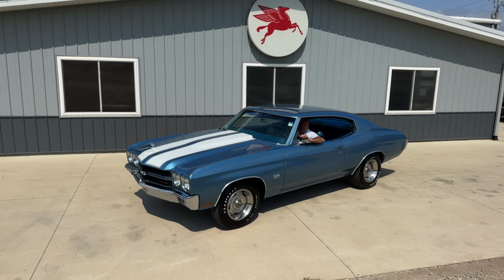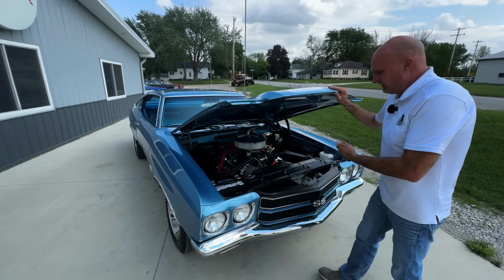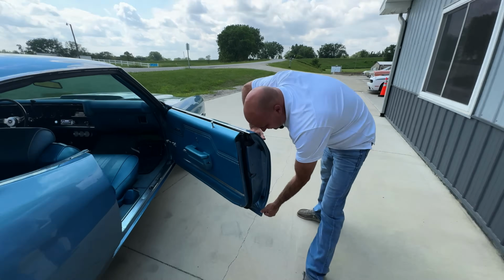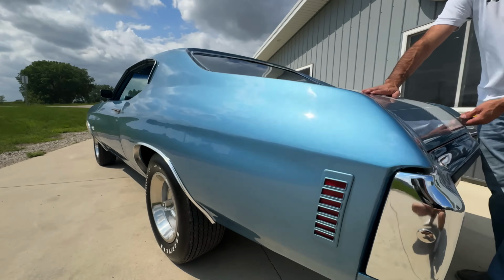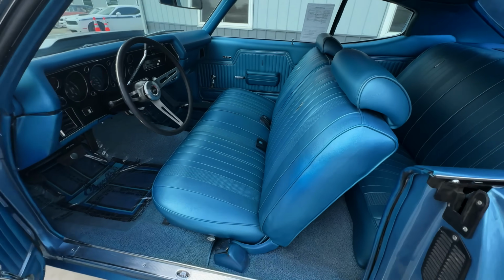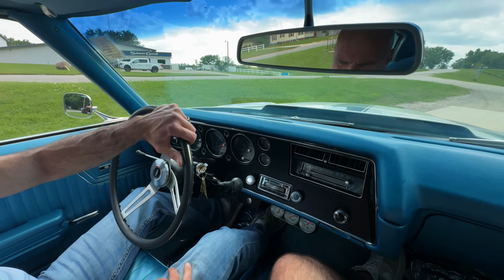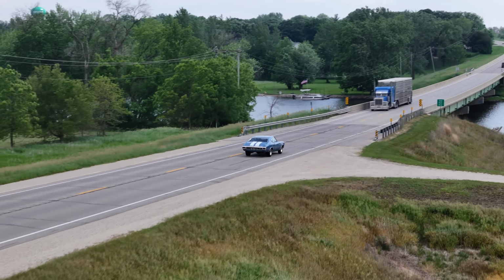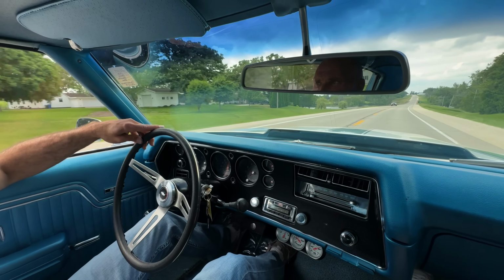1970 Chevrolet Chevelle SS *SOLD* at Coyote Classics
1970 Chevrolet Chevelle SS $58,995 for Sale at Coyote Classics

VEHICHLE HIGHLIGHTS
396 V8 4bb engine dated 1969
Hi Rise intake with a Holley Carburetor
400 Turbo Transmission
12 Bolt Posi rear with 411 gears
Factory code 25 Astro Blue
Factory trim code 762 Blue Bench Seat interior
Power Steering
Power Front Disc Brakes
Dual Exhaust
Super Sport Tachometer and Guages
Super Sport hood, and emblems but cannot prove its a factory SS
Rally wheels with Goodyear RWL tires
Runs and drives nice down the road
Last Number on the Vin plate wore off so it does have a clean 1970 Chevelle Title but Colorado Assignment Vin on Door as well as its factory dash VIN

00:00 Walk Around
07:15 Test Drive
10:05 coyoteclassics.com